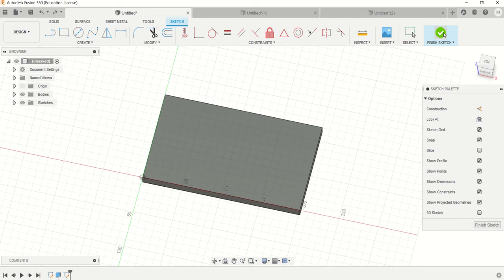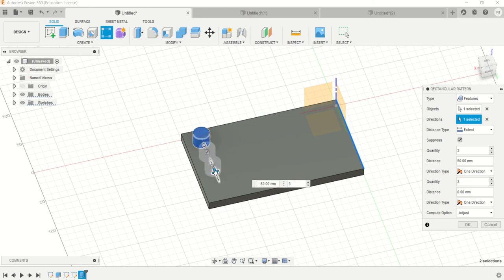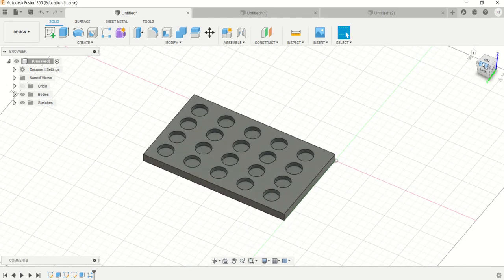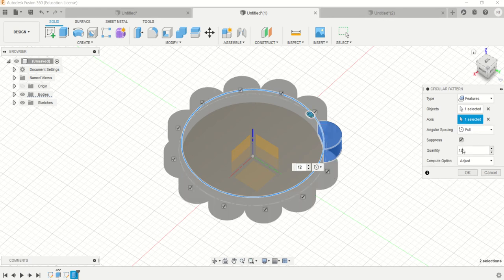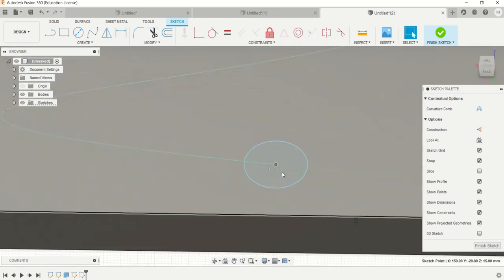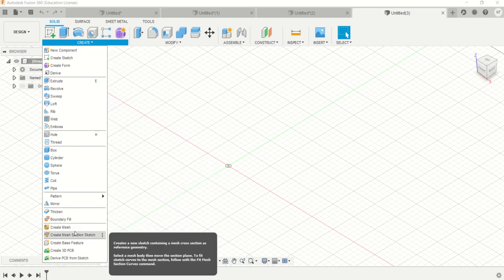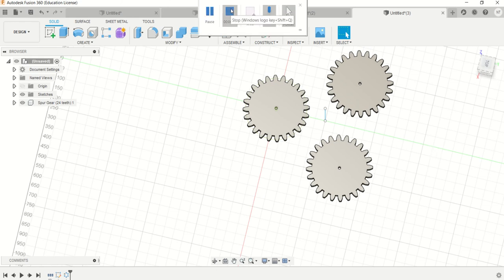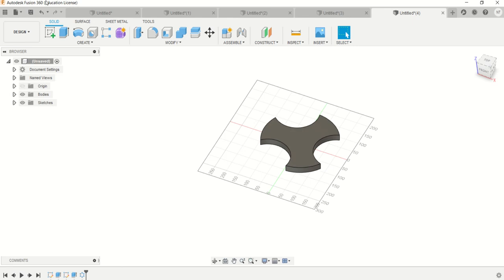Fusion360 Tutorial 8 Patterns rectangular, circular, and path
A quick simple tutorial about the Patterns feature in fusion360.
Note: I am not a professional. these are just some things I learned from playing around with fusion360 for a year.